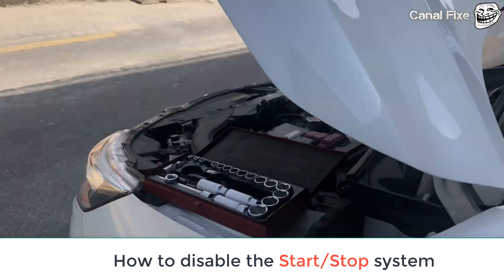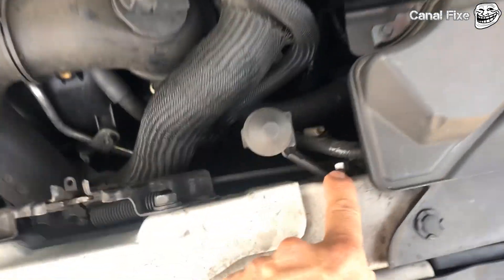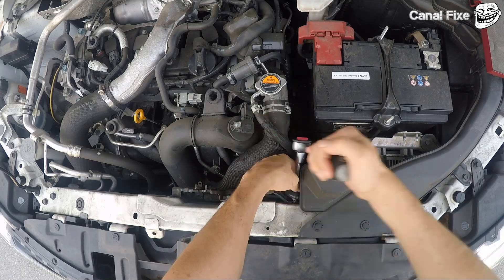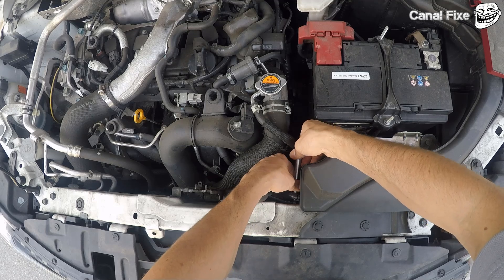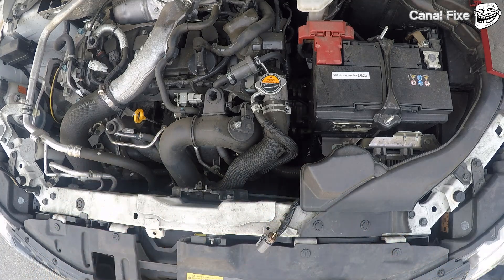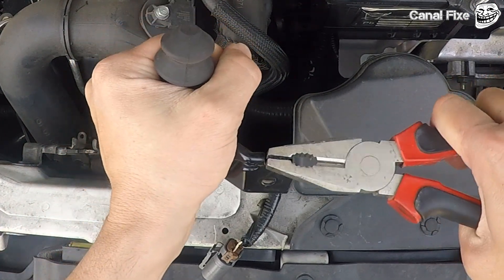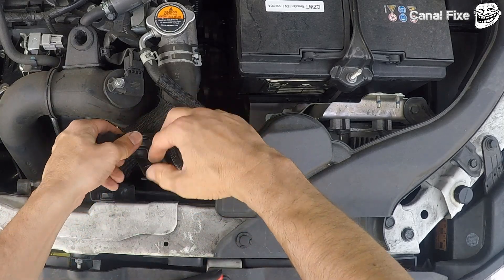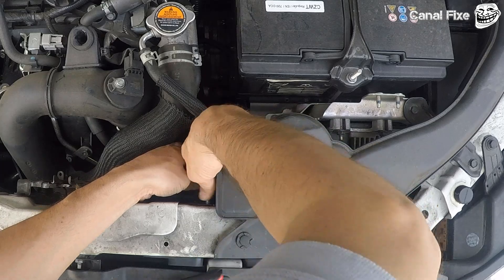How to disable Stop/Start system permanently on the Nissan Qashqai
In this video i will show you how to disable the Stop/Start system permanently on the Nissan Qashqai J11.
No errors.